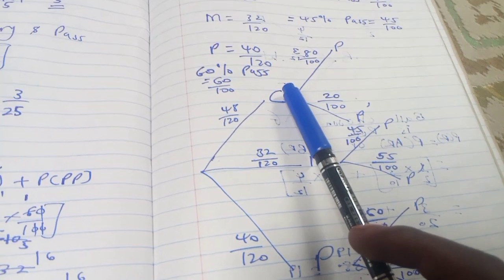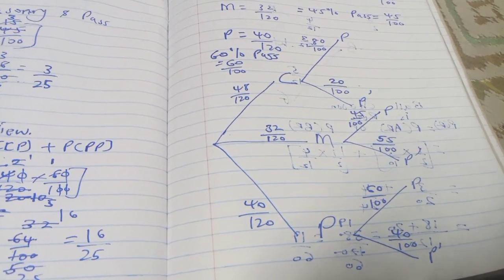Made Familiar Probability Question 3 KCSE 1990 paper 2 no 18 Solved